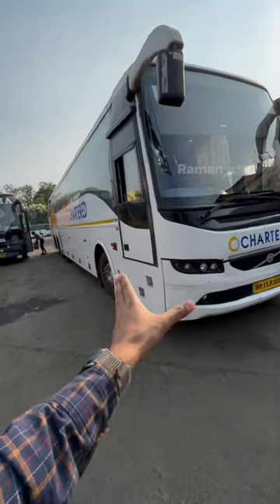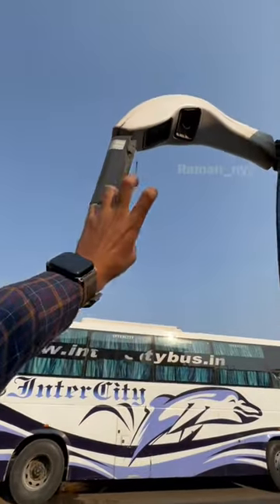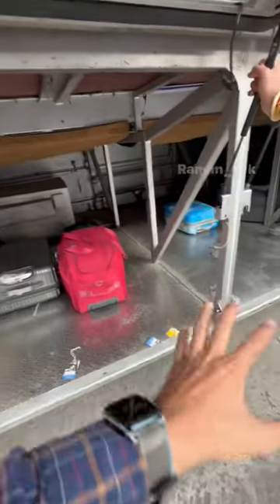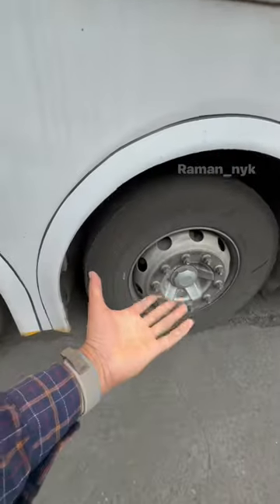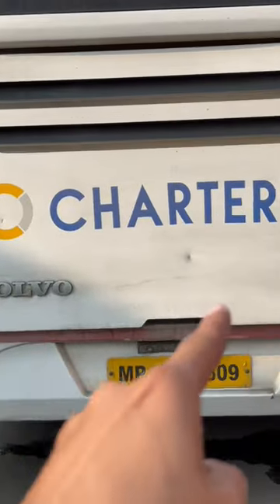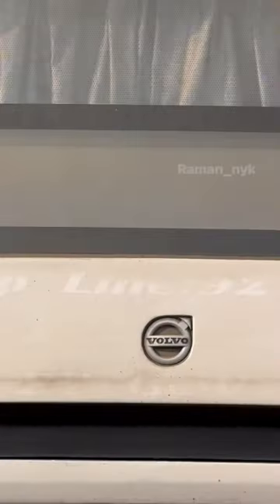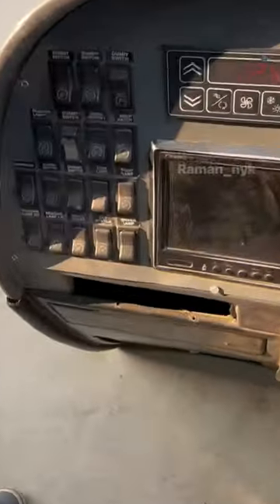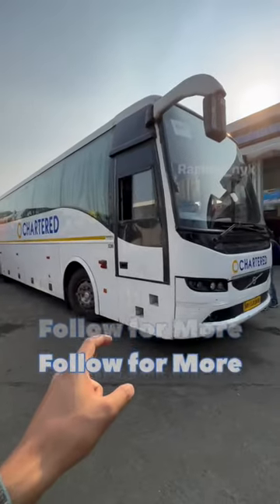This Volvo Bus is old 👵🔥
This Luxury Volvo Bus is Old Volvo sleeper bus | First VIP Volvo bus B11R B9R